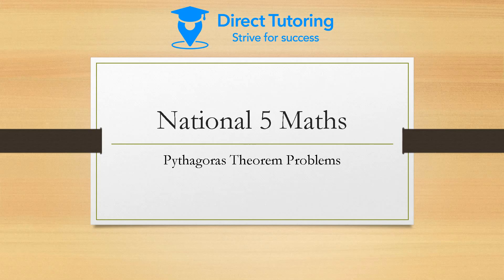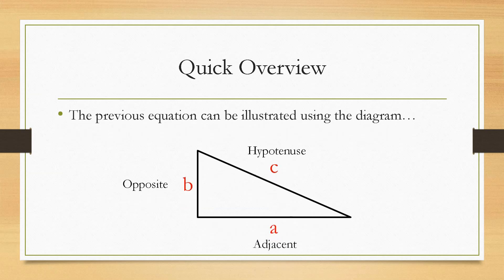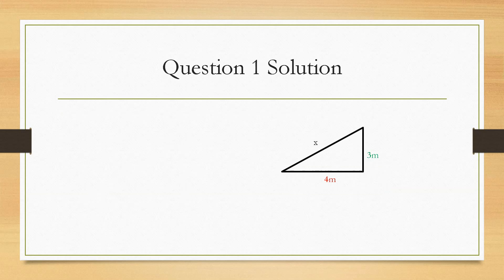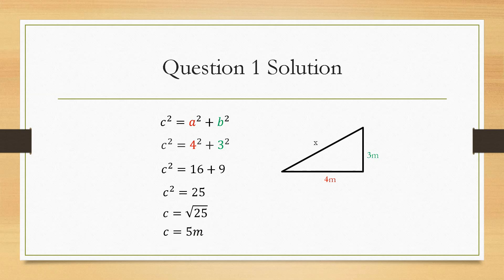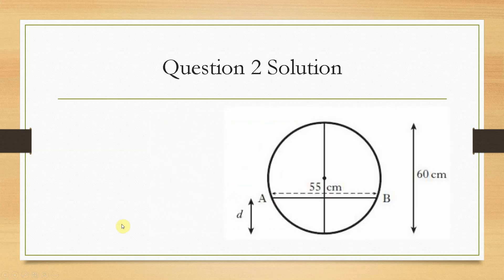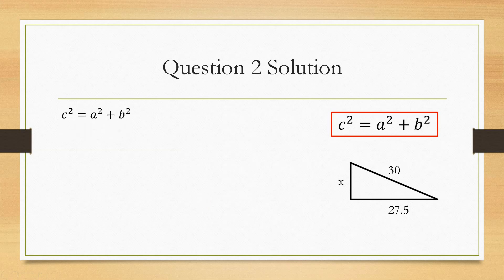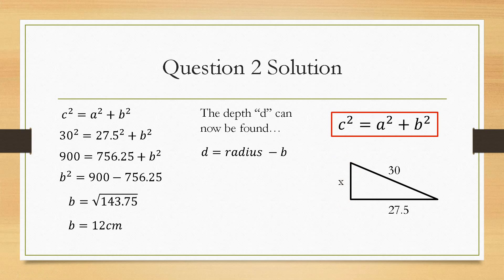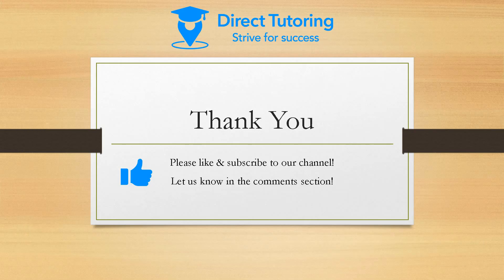How to Solve Pythagoras Theorem Easily. National 5 Maths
Learn how to solve national 5 maths Pythagoras problems quick and easy. Maths made simple with Direct Tutoring!